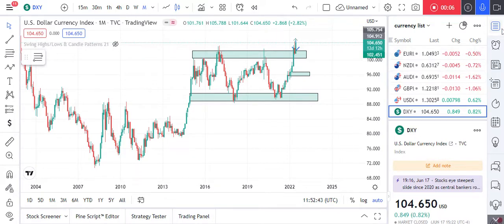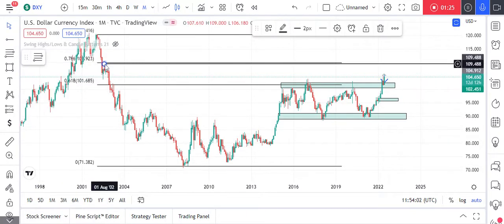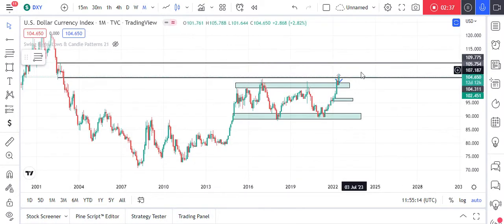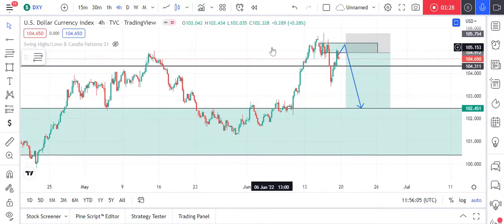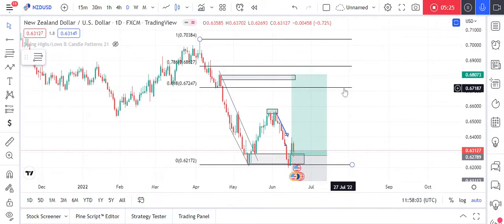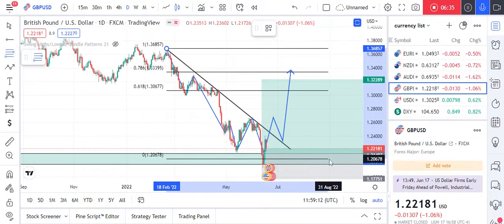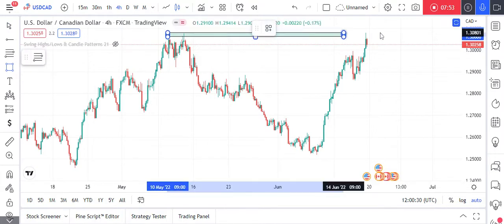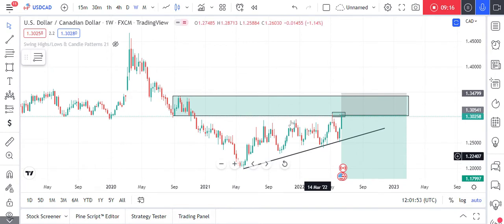analysis for the dollar index and the impact it have on EURUSD, GBPUSD, AUDUSD, NZDUSD and USDCAD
Trading idea for the upcoming weeks